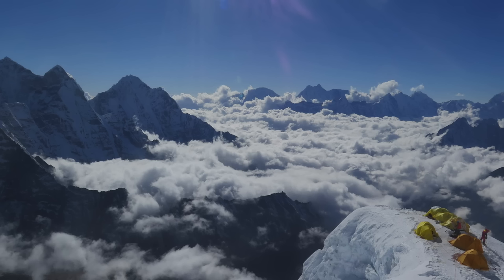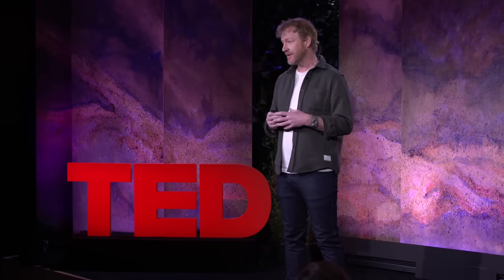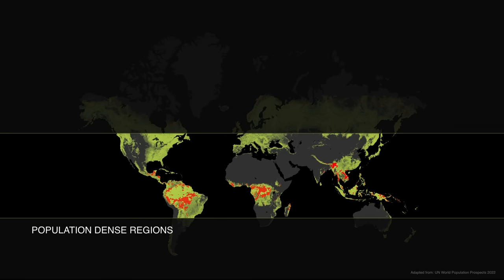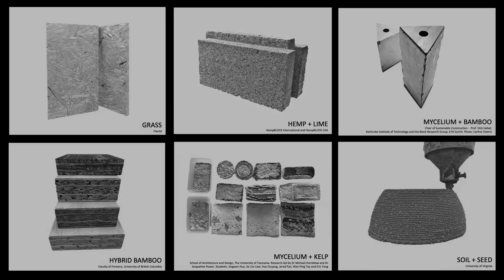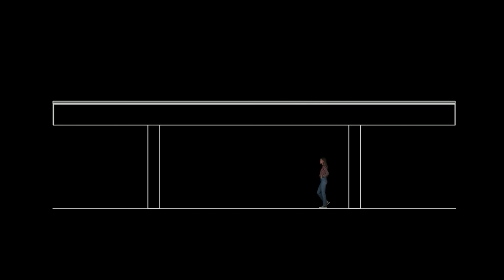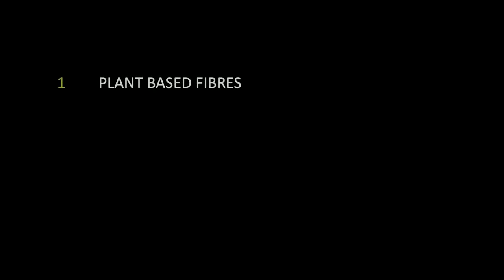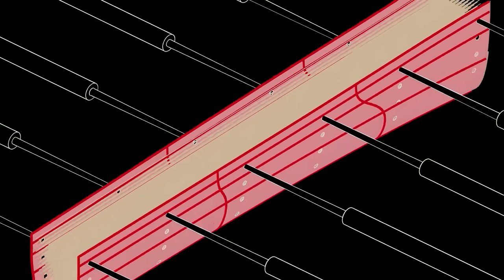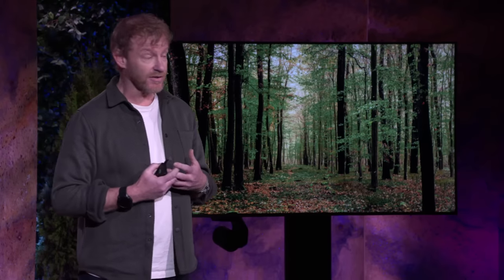The Natural Building Blocks of Sustainable Architecture | Michael Green | TED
If we're going to solve the climate crisis, we need to talk about construction. The four main building materials that humans currently use -- concrete, steel, masonry and wood -- have a heavy environmental impact, but what if we had a fifth option? Architect Michael Green proposes an entirely new, natural medium inspired by the structure of trees and plants. Learn more about the carbon-sequestering solution to our construction conundrum that's laying the groundwork for a truly sustainable future.

Follow TED!